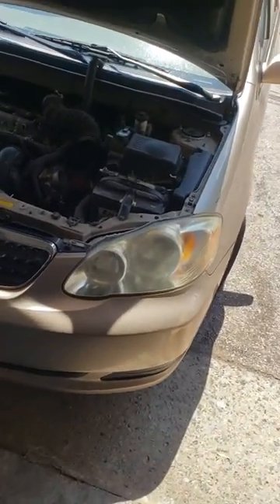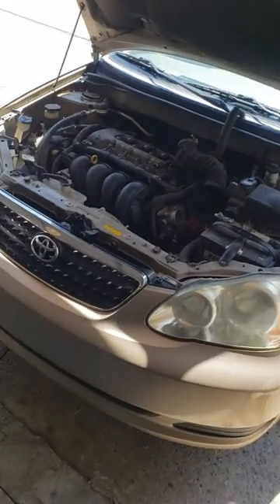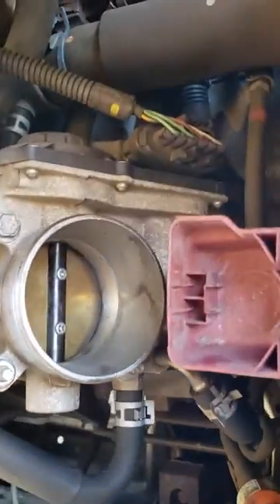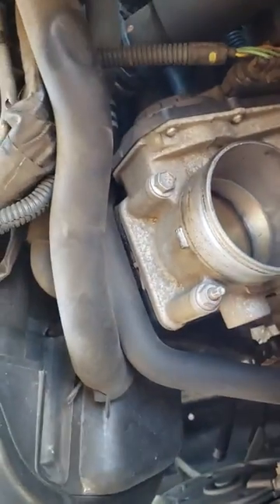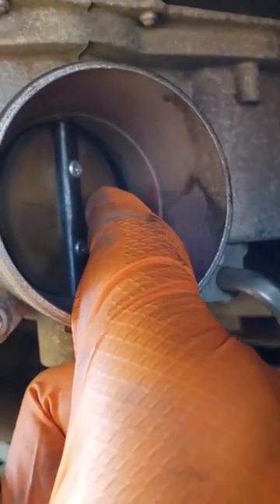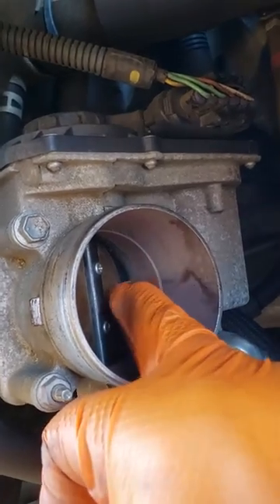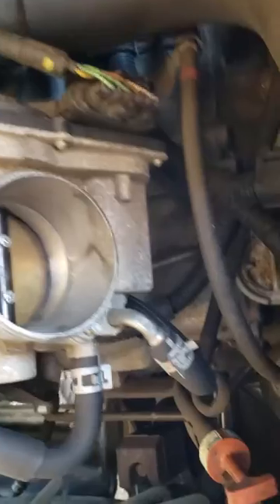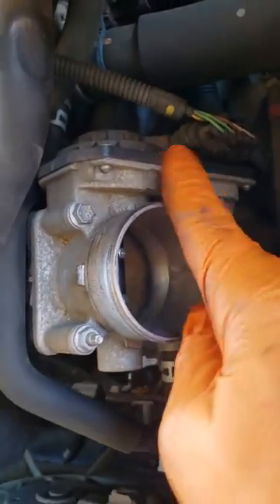SOLVED!!2006 Toyota Corolla has a delay when you press the accelerator.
You must pay close attention to the butterfly.